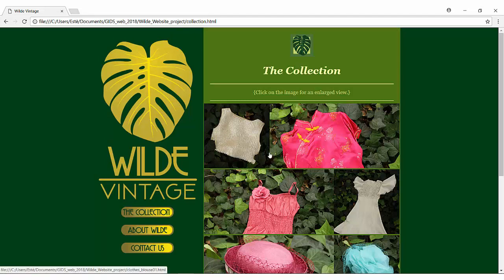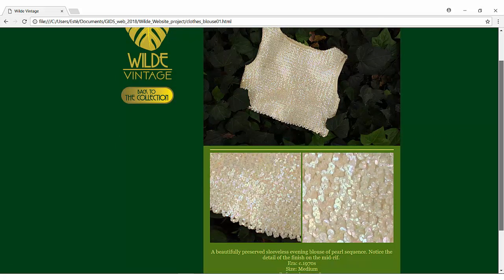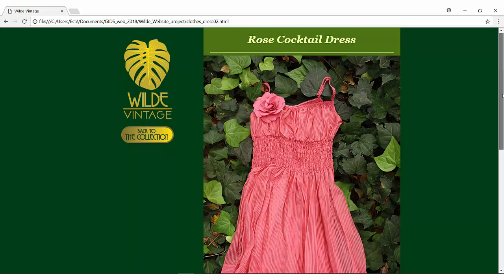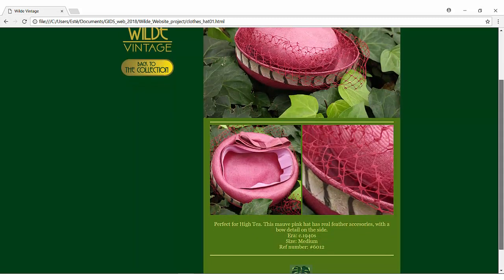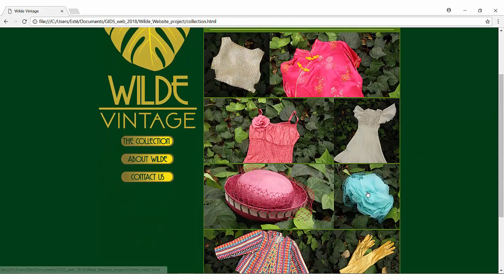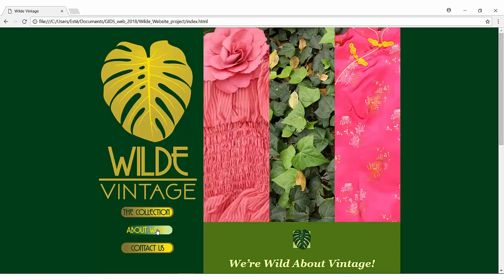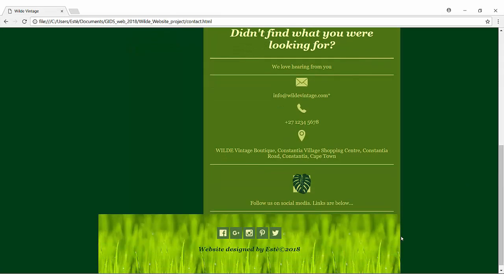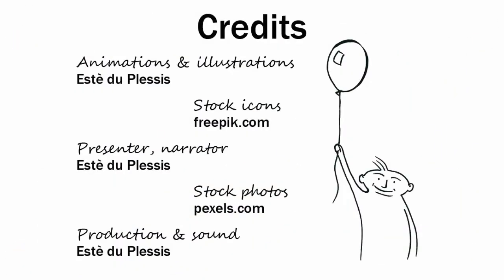This is what the completed website looks like!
Hi friends
Hurrah! We've completed the website. I hope you followed along.  This video will provide a short overview of what the completed project looks like.
Thanks for taking this journey with me.  You see how easy it is to create your own website, truly effortless.

Grace & Peace,
E